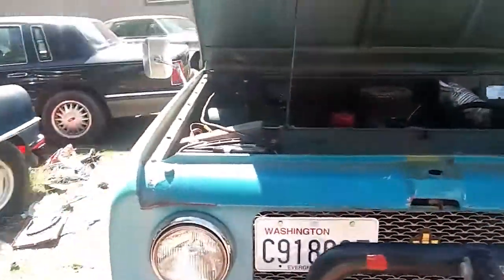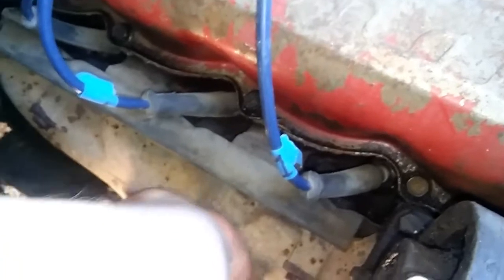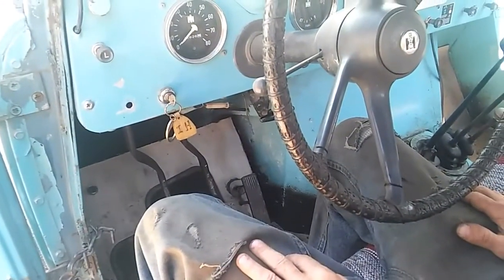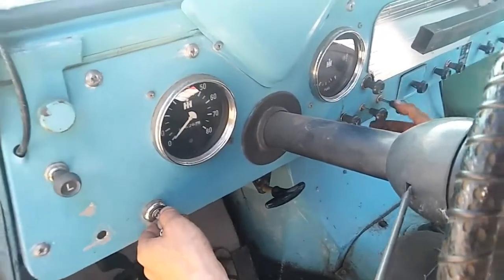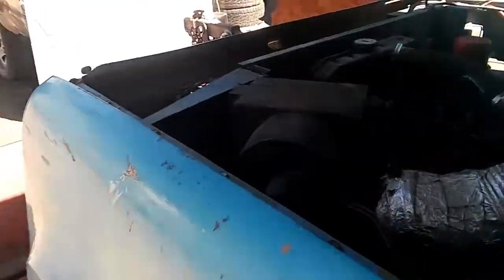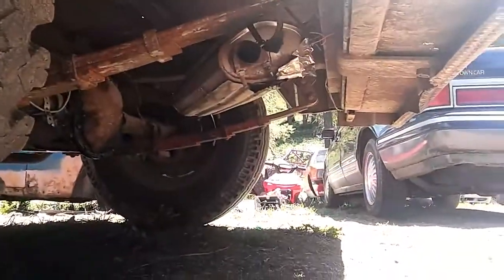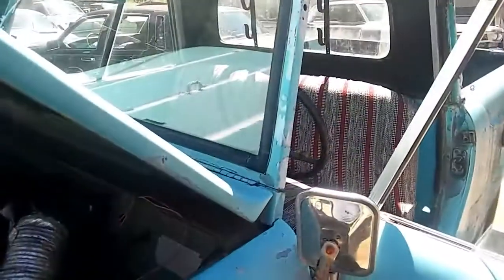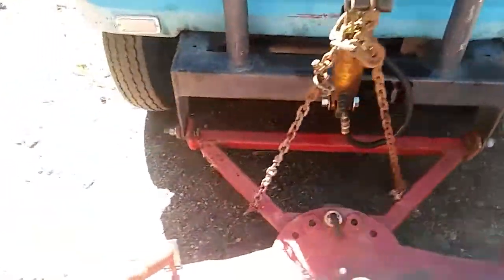1962 International Scout 4x4 Pickup Truck Cab cold start original BONE stock harvester CornBinder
Levis Trading Post 1962 International Scout 4x4 Pickup cold start original factory stock